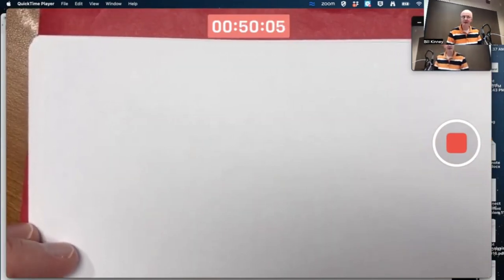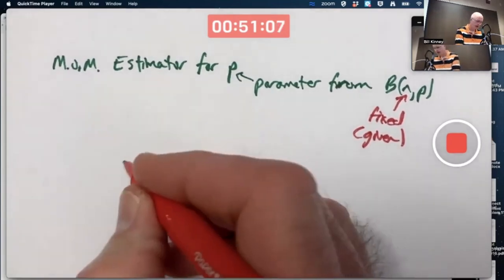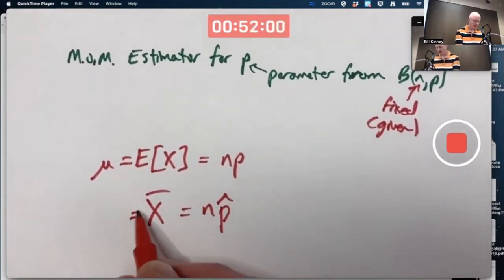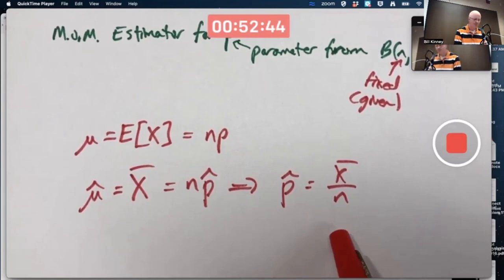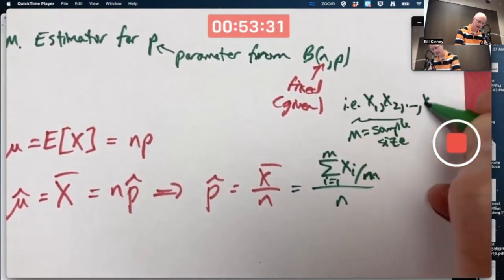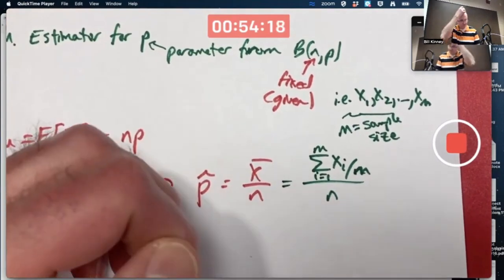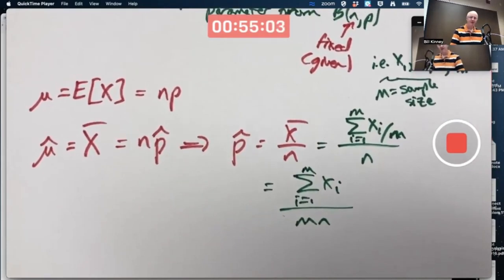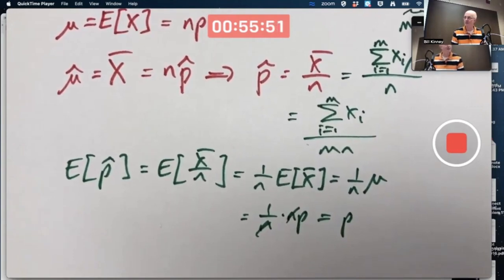Prob & Stats, Lec 19B: Binomial Distribution Method of Moments Estimator for p (M.O.M. Estimator)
What is the Method of Moments (M.O.M) estimator for the parameter p of a Binomial distribution B(n,p)? We use the fact that the mean (expected value) of X ∼ B(n,p) is μ = E[X] = np. On each side of this equation relating parameters, we replace them with their estimators: X̄ = M1 = np̂. Then we solve for p̂ to get p̂ = X̄/n.  If the random sample X1, X2,..., Xm has sample size m, this can be written as p̂ = sum(Xi)/(mn). We can also say p̂ is an unbiased estimator for p. That is, the expected value E[p̂]=p (the expected value of the statistic equals the parameter value.